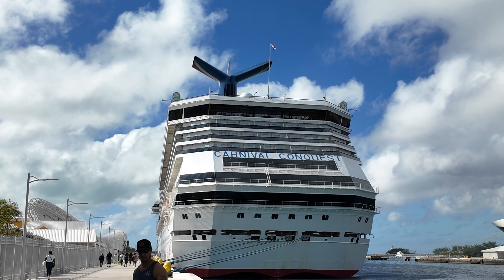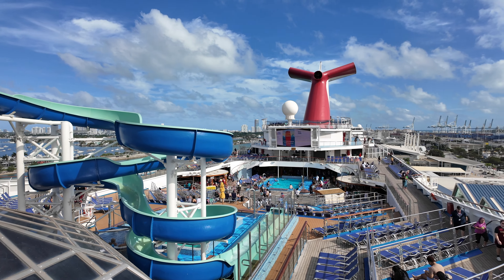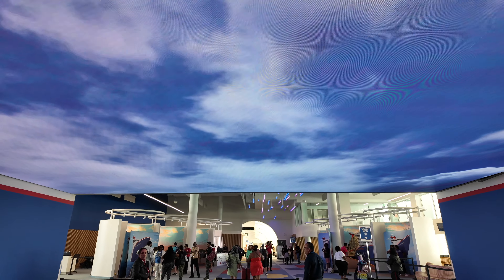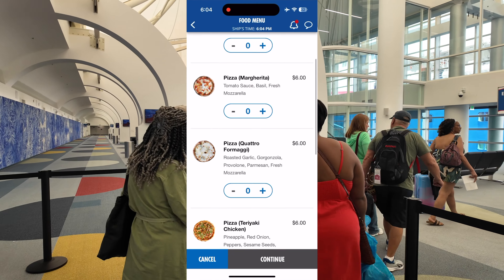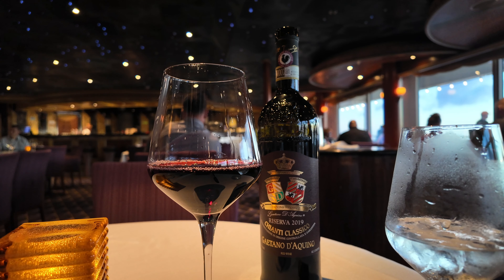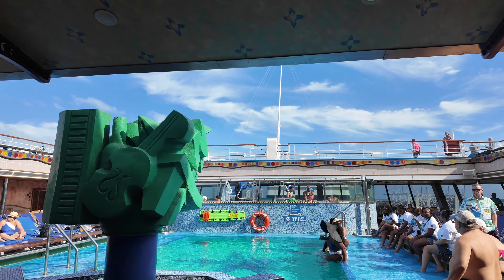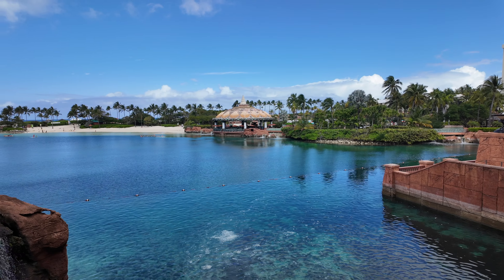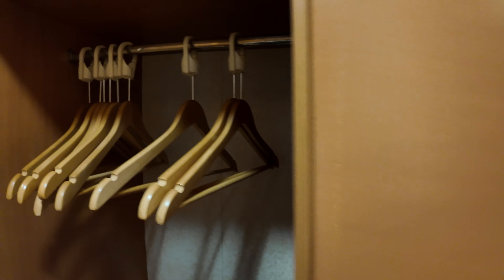Things to Know Before Sailing on the Carnival Conquest | Carnival Cruise Tips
The Carnival Conquest is one fun ship, but you might miss out on a small detail that would have made your cruise even better! This video is aimed to provide some tips and tricks to help you on board, from fun activities, dining, cabin selection, and more. Happy sailing!

Don't set sail without our cruise essentials!